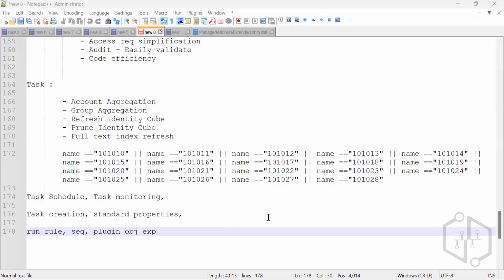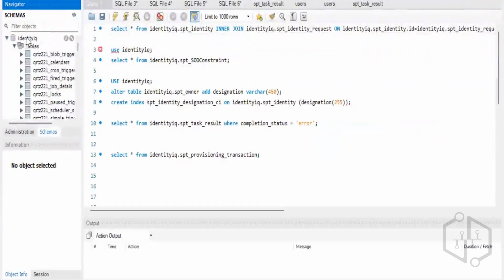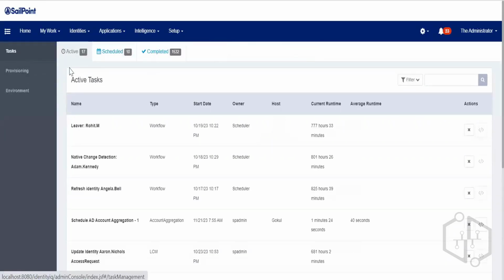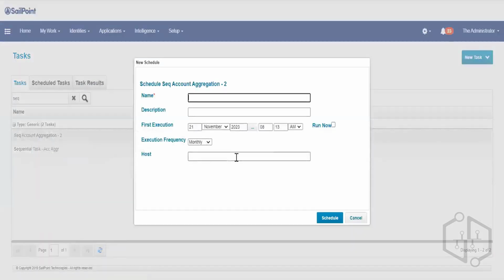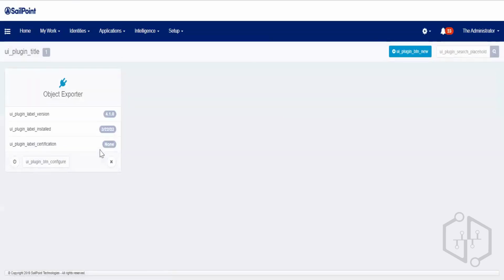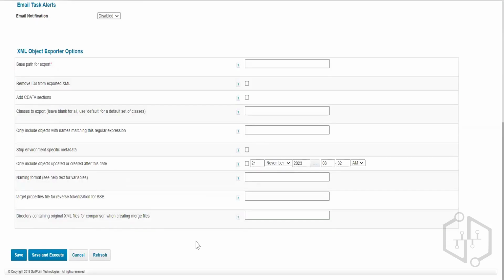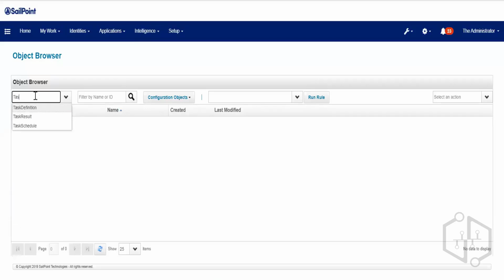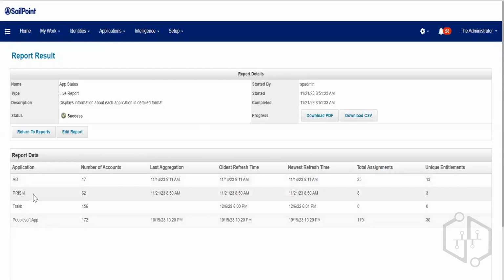Sailpoint Scheduling Task | Sailpoint Training | Sailpoint Course | Learn Sailpoint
Are you interested in getting ahead in the area of identity and access management? Don't look any further! Our in-depth Sailpoint training is meant to give you all the skills and information you need to become an expert in this cutting-edge technology.

Our hands-on method to teaching will give you real-life examples and experience, which will help you do well in your job as a Sailpoint expert.

You will get a great grasp on Sailpoint's features and functions through our step-by-step guides and hands-on lessons.

Start your path to success right away with Sailpoint training and open up a world of job possibilities.